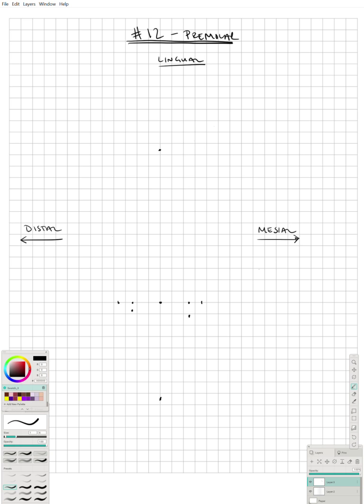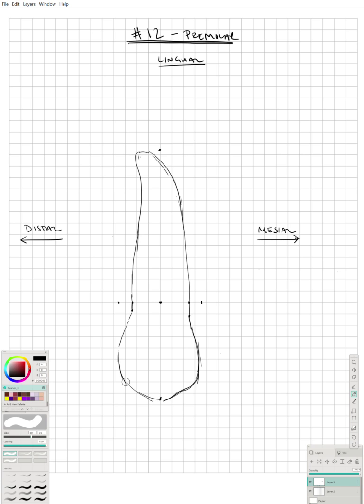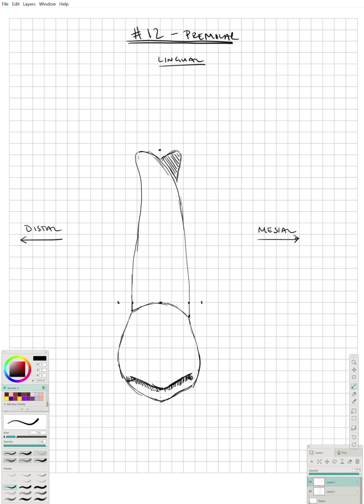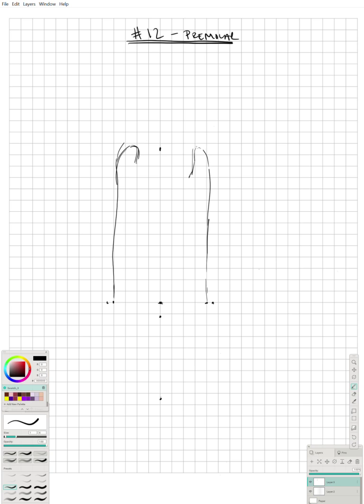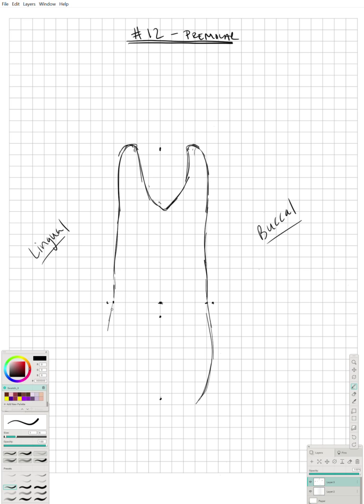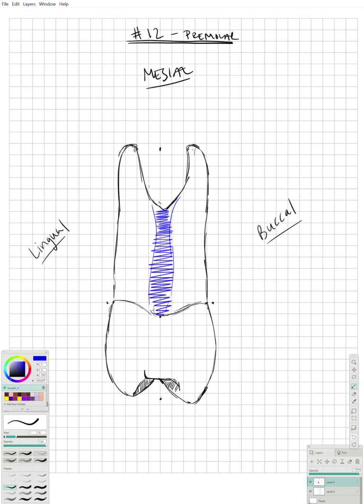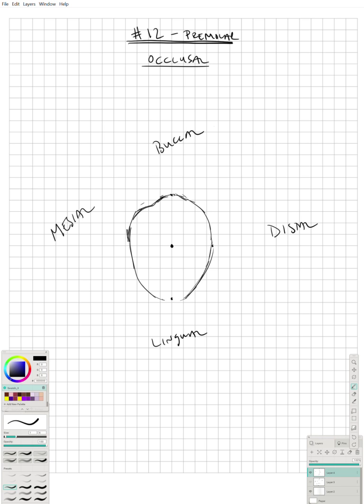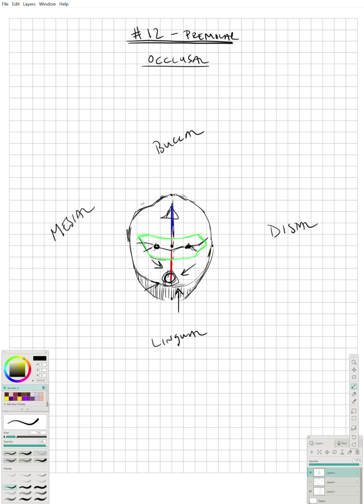Tooth #12- Drawing a Premolar